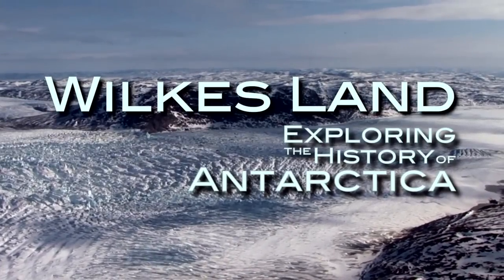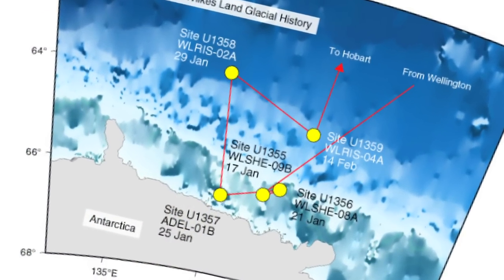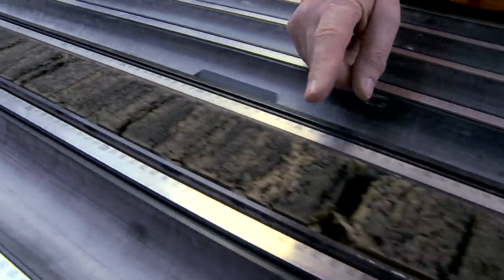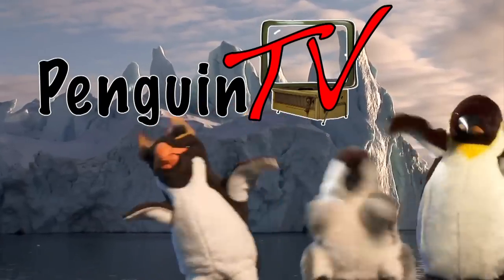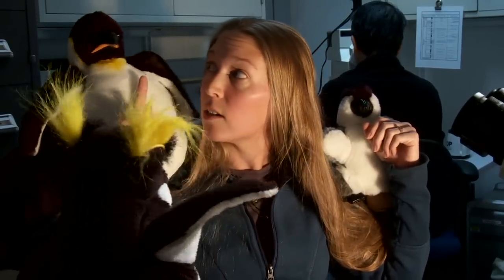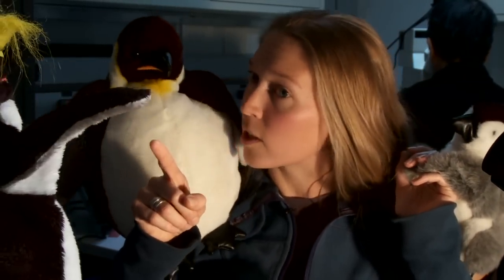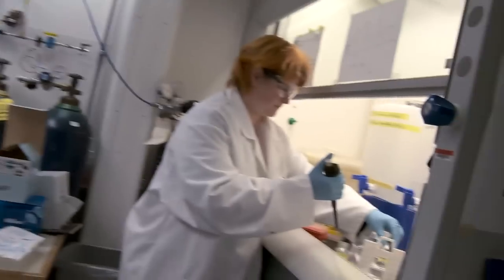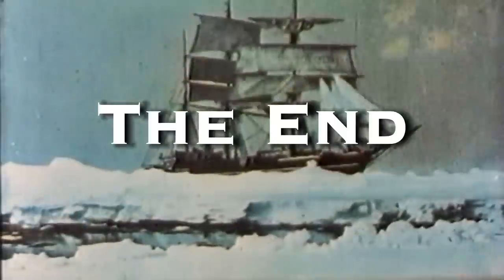IODP Expedition 318: Wilkes Land Week Report FIVE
Part FIVE of the weekly updates from the JOIDES Resolution, sailing for the Antarctic coast of Wilkes Land between January and March 2010. Our mission: exploring the climate history of Antarctica. This week we feature senior sedimentologist Rob Dunbar from Stanford University.